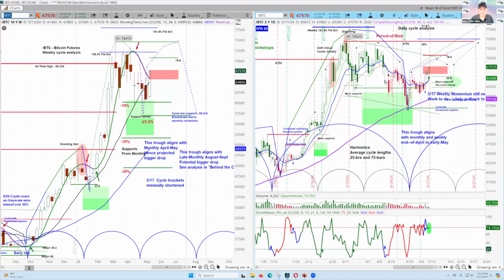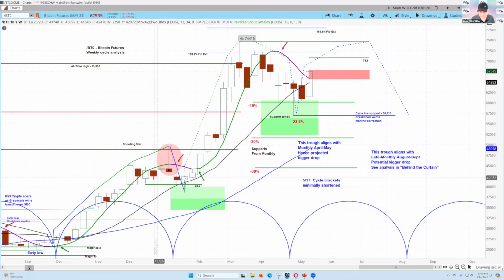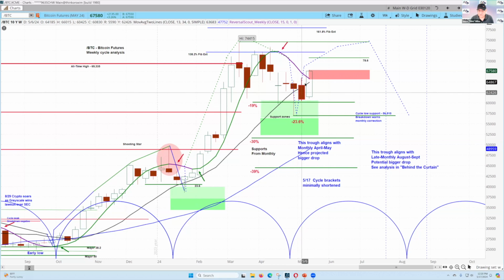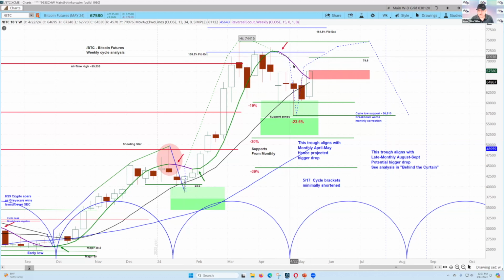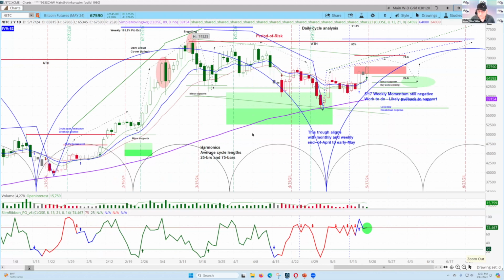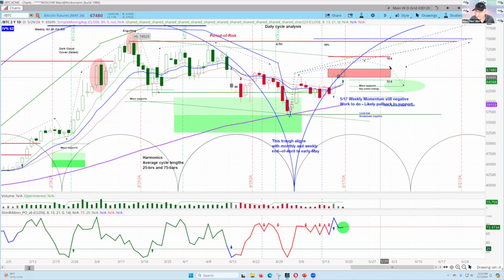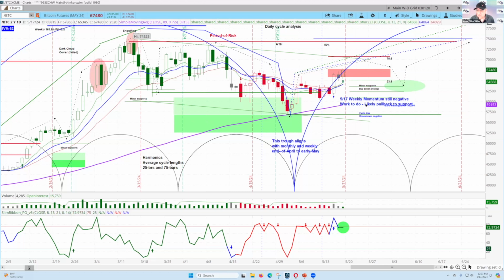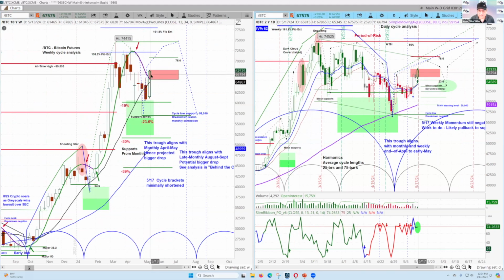REPLAY - Bitcoin BTC Trade Idea _ I-T Cycle and Chart Analysis | Price Projections & Timing